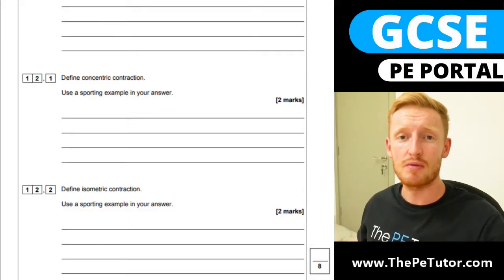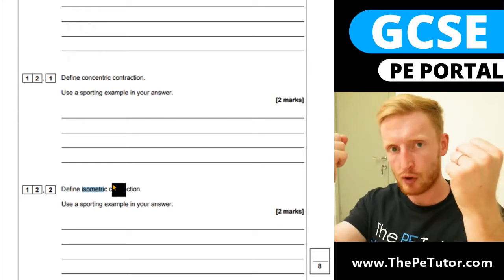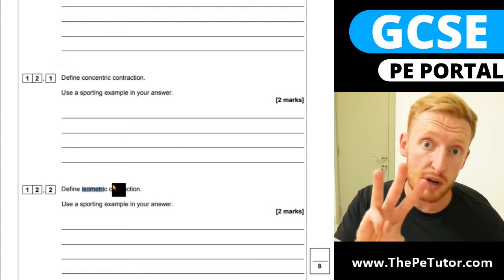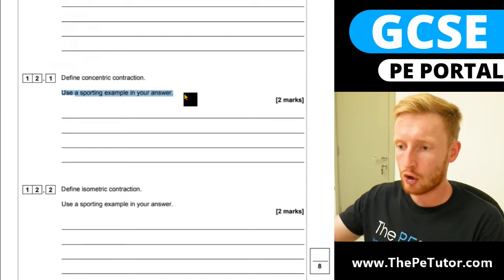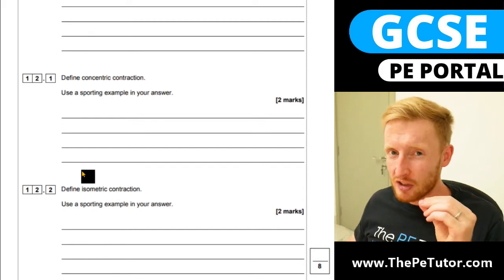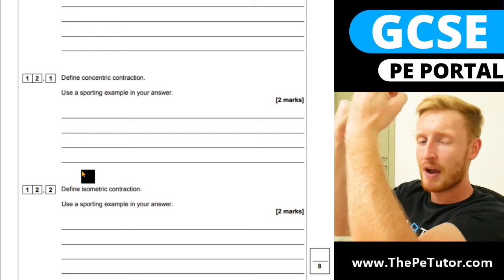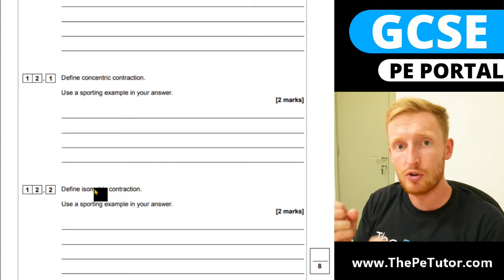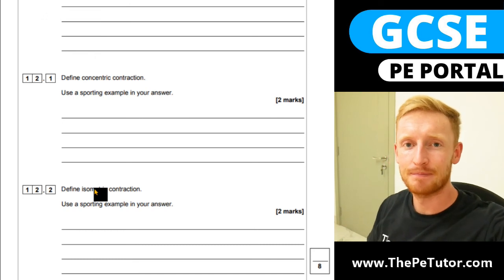Muscle Contraction Types - Isometric, Concentric, Eccentric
We describe what isotonic, isometric, eccentric and concentric muscle contractions are and explain when they occur in different sports.